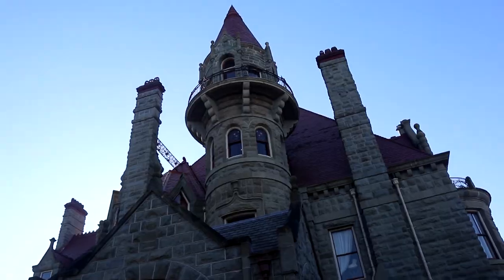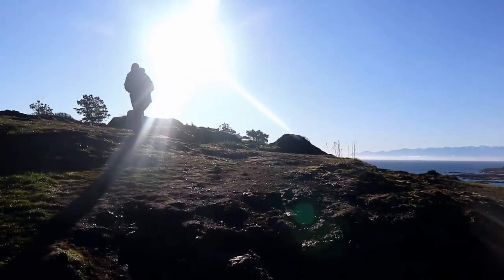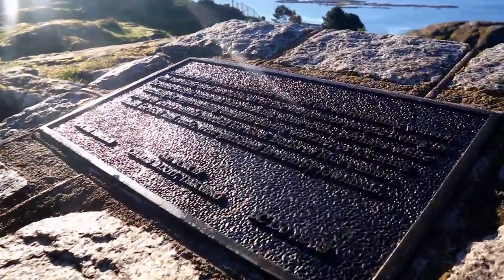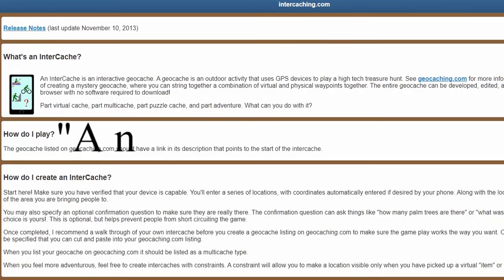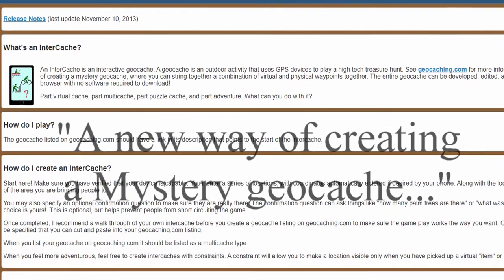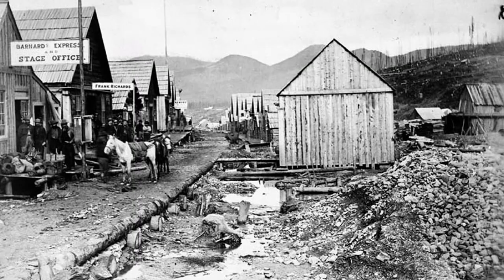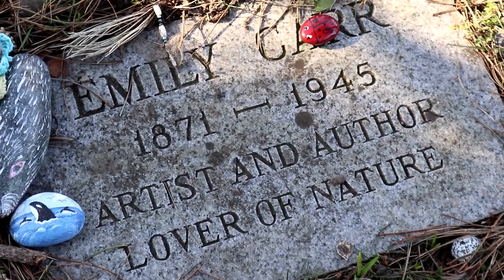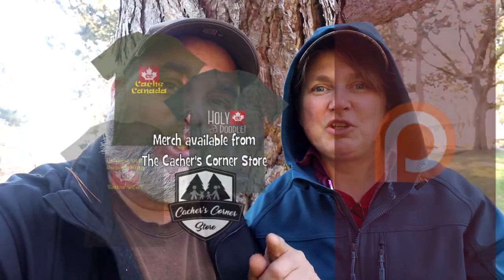Cache Tour! Geocaching in Victoria and Vancouver Island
Welcome to our first Cache Tour of 2022 as we go geocaching in Victoria, British Columbia, and southern Vancouver Island.